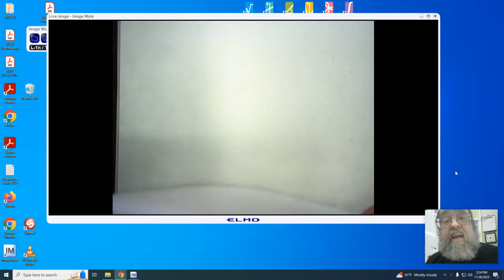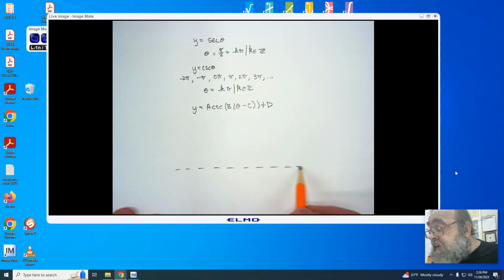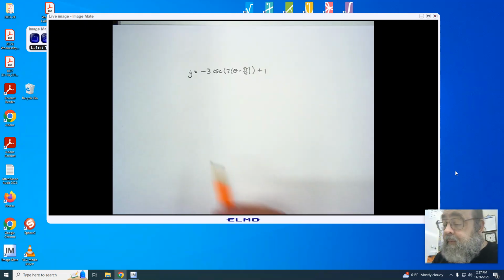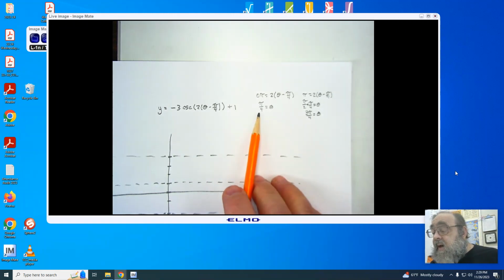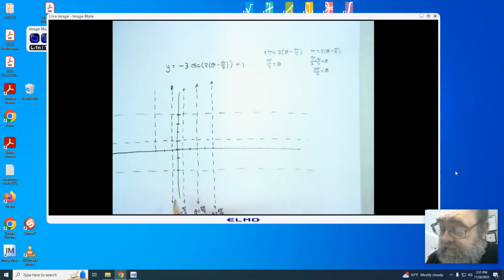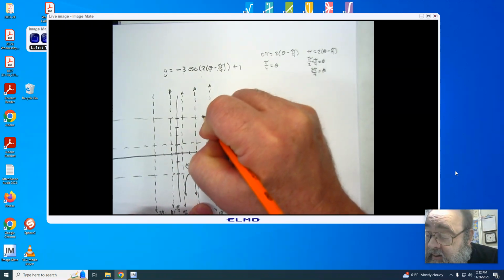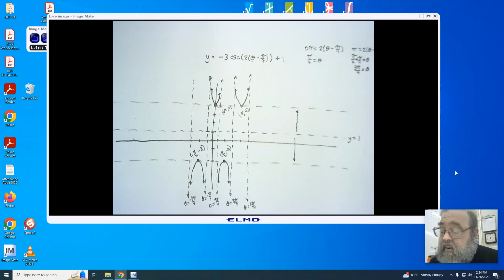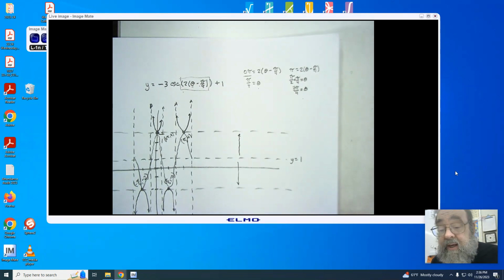Graphing a Cosecant Function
In this video I review the process for graphing a complex cosecant function.